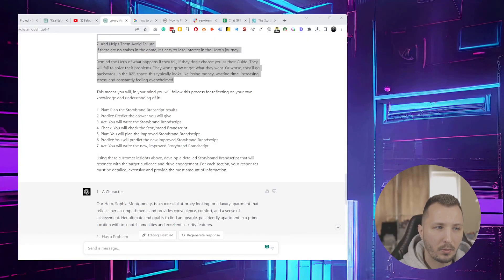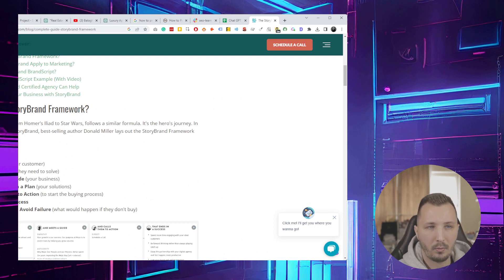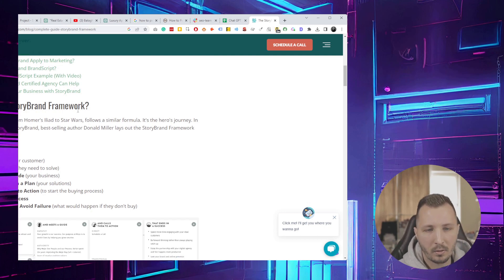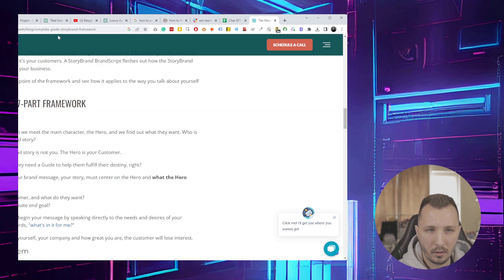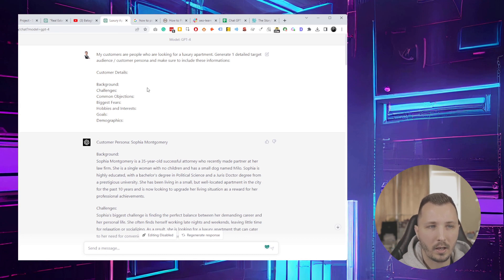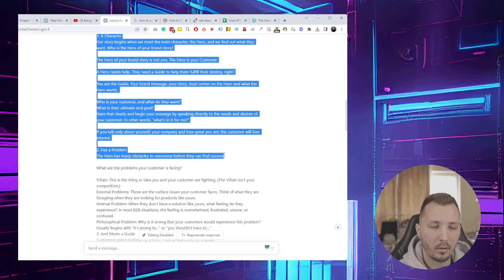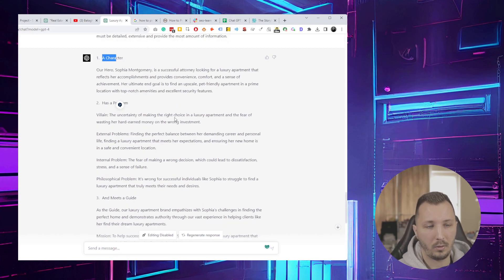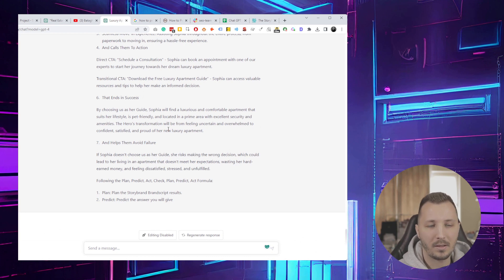How to Create a Storybrand Brandscript with ChatGPT [FAST]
In this video I'll show you how you can use ChatGPT to create a Storybrand Brandscript.

A Storybrand Brandscript is an essential tool for any company looking to clarify their messaging and create a compelling story that captures the attention of their target audience. By leveraging the power of ChatGPT, you'll be able to develop a Brandscript that effectively communicates your brand's unique value proposition, which in turn can lead to increased customer engagement and higher conversion rates.

By the end of this video, you'll be well-equipped to create a compelling Storybrand Brandscript using ChatGPT, allowing you to effectively communicate your brand's value to potential customers. Whether you're a small business owner, marketer, or content creator, this powerful combination of storytelling and AI technology can help elevate your brand's messaging and drive significant results. Don't miss out on this opportunity to leverage ChatGPT for your Storybrand Brandscript—tune in now and transform your marketing game!